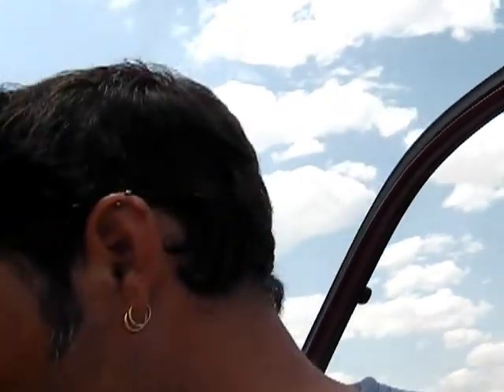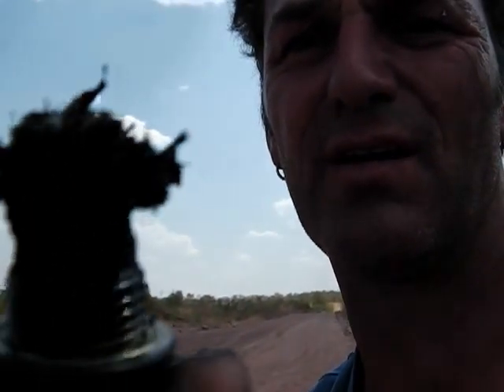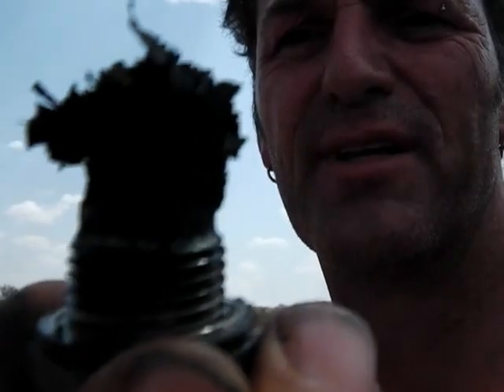Disaster Strikes part 12